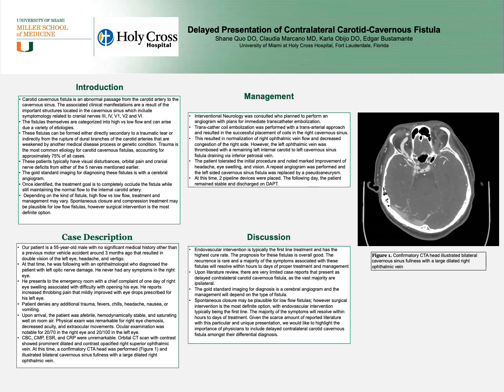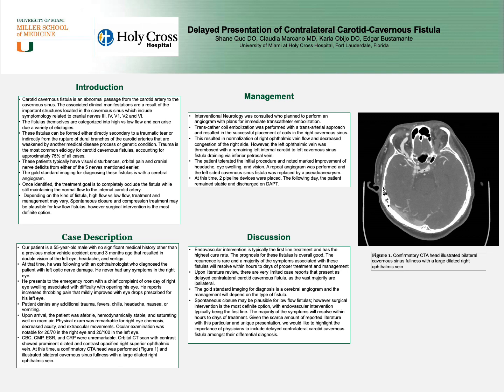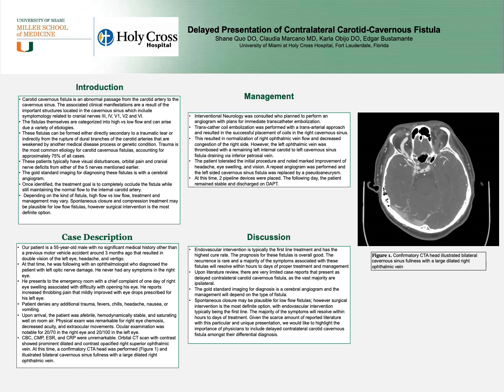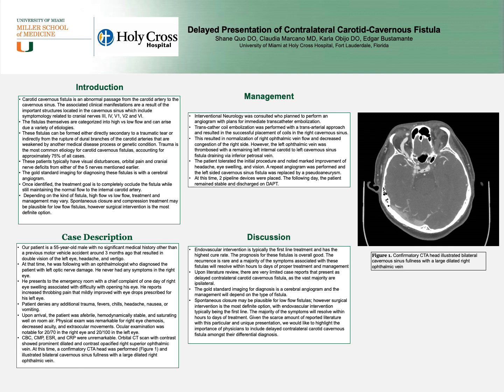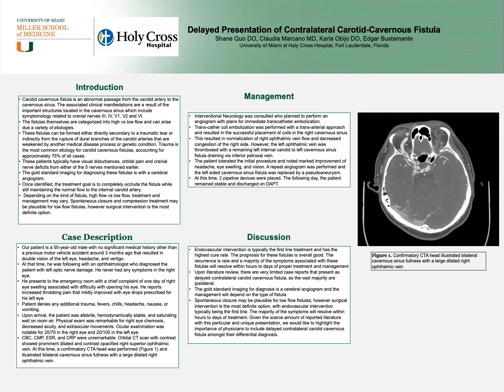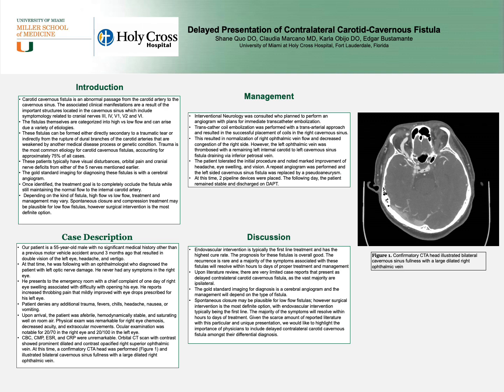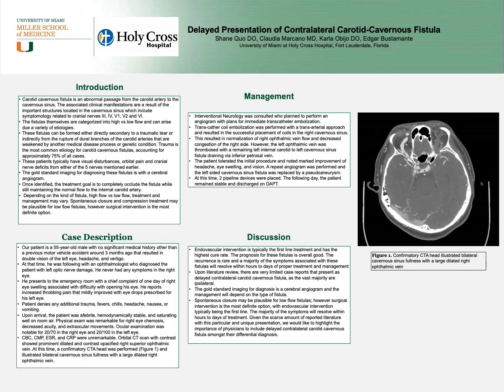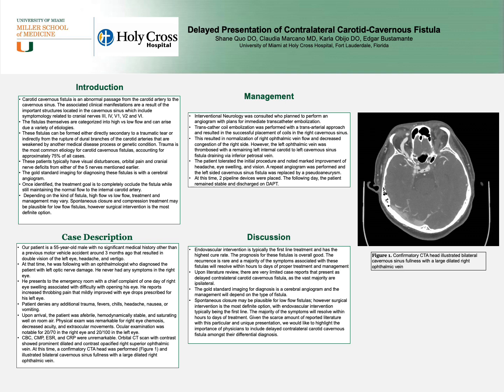Final FL ACP 2023